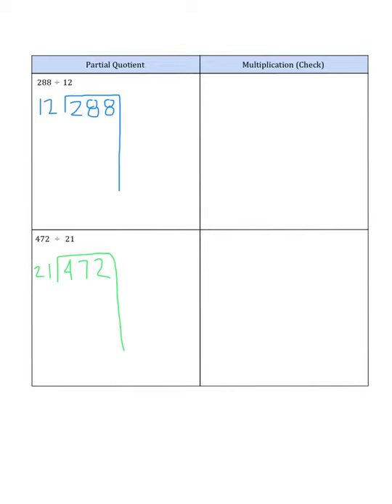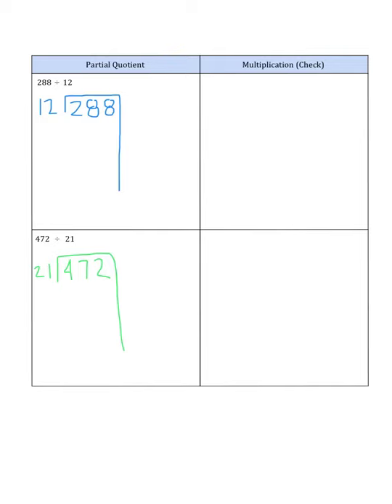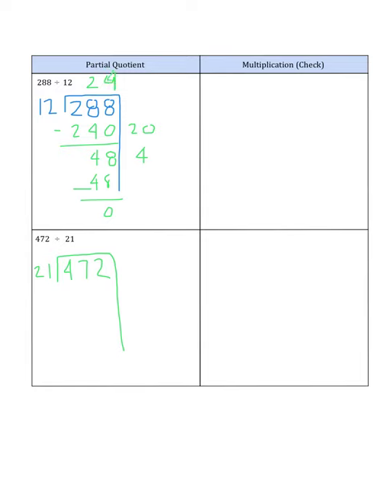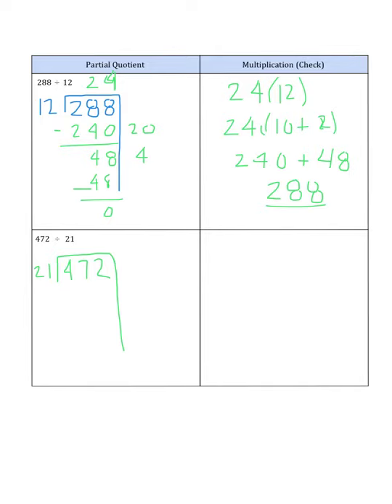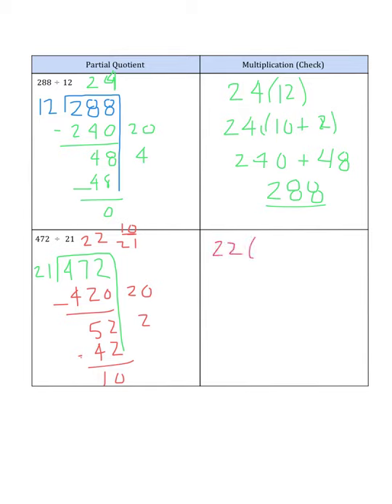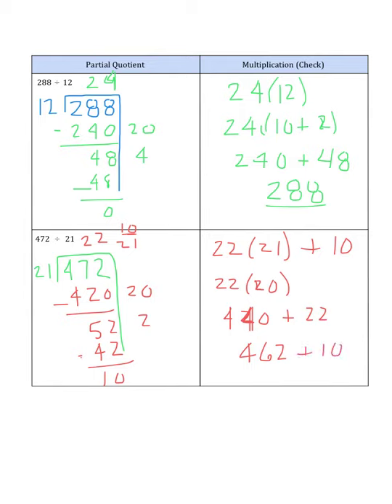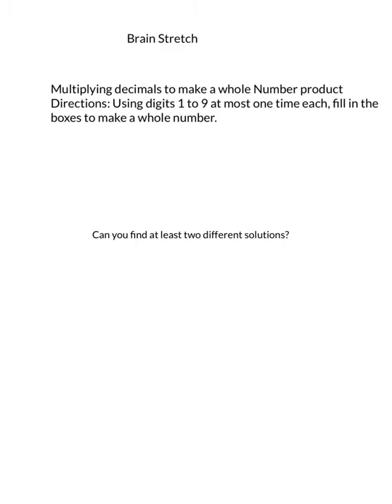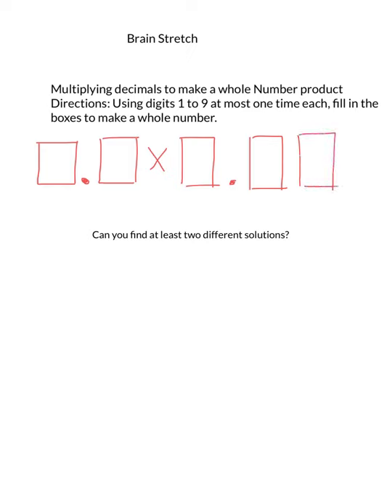5th grade number operations April 14